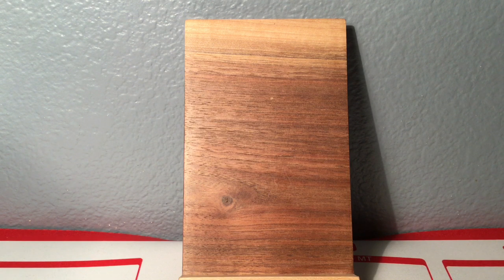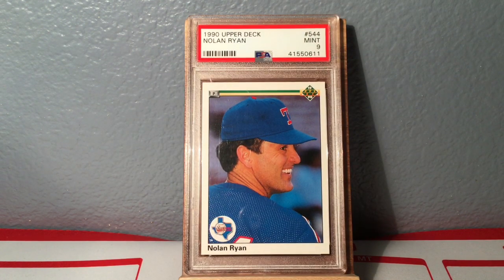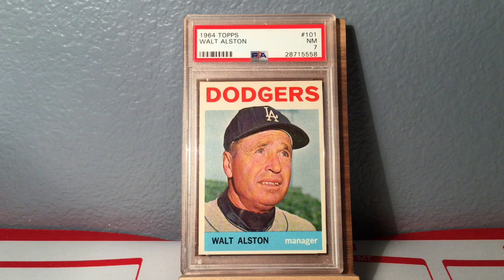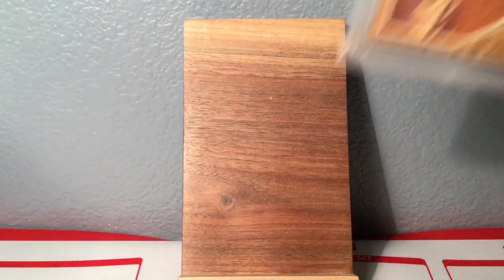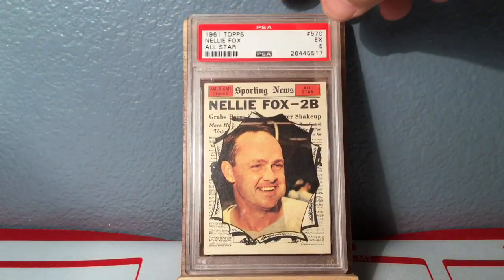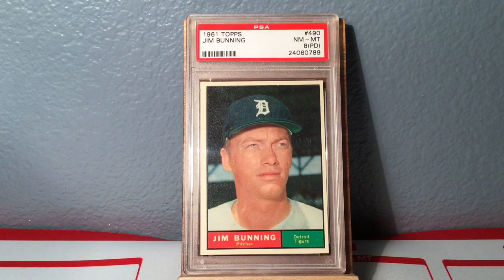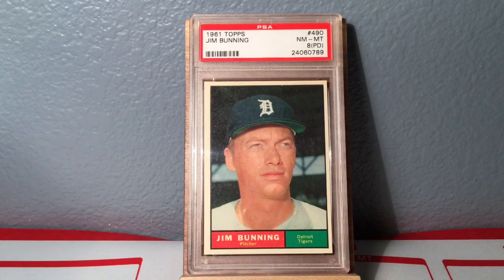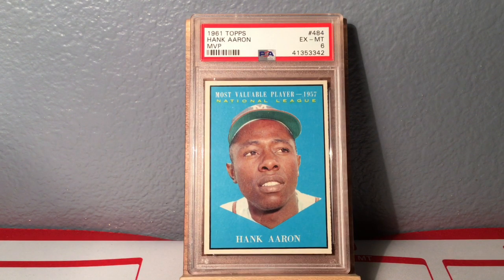Post Holiday Mailday - Mantle & Others!!